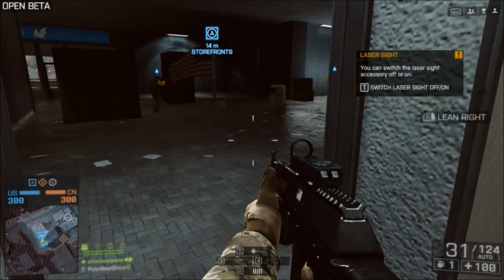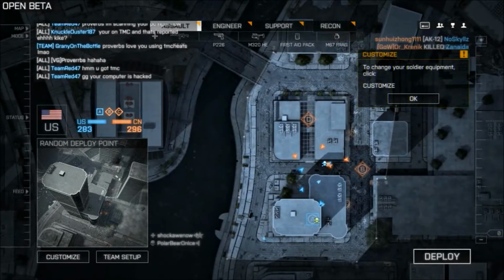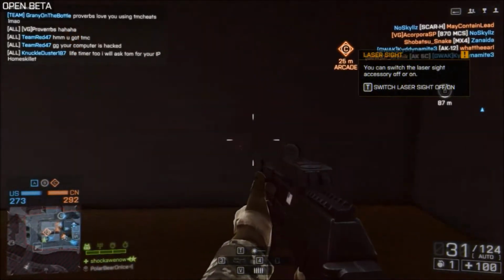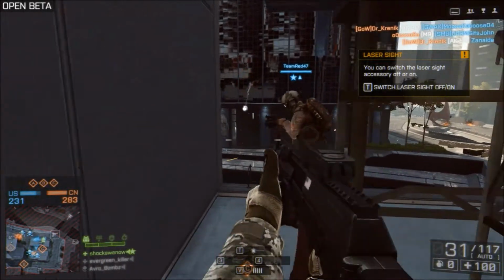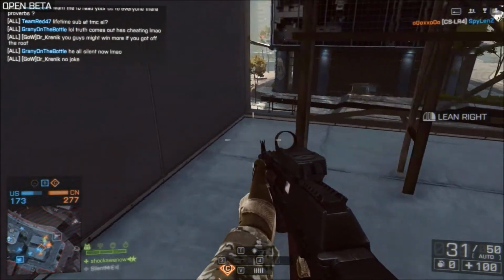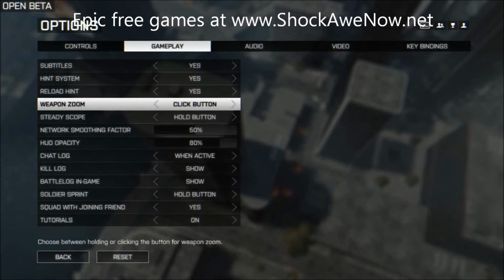Battlefield 4 First look review 4 out of 5 stars here is why